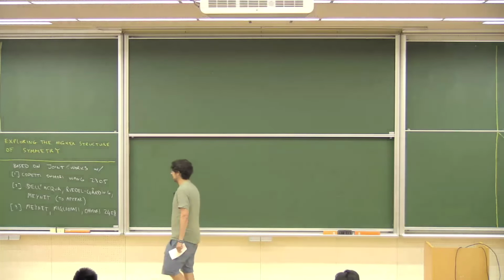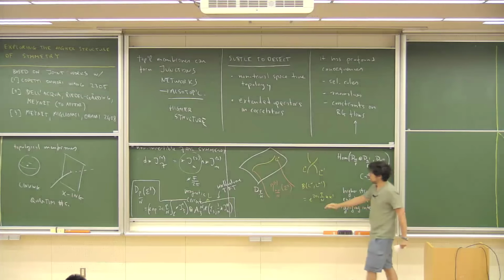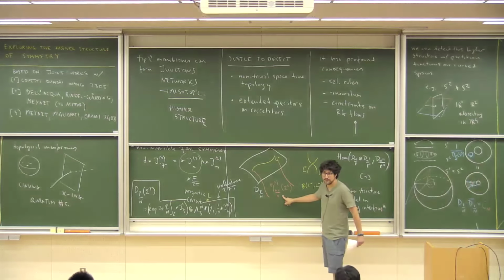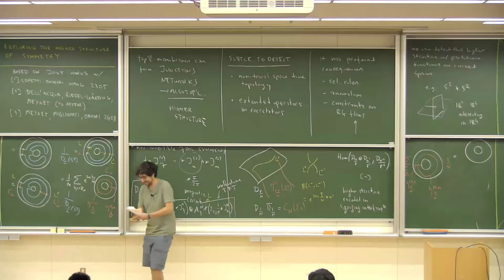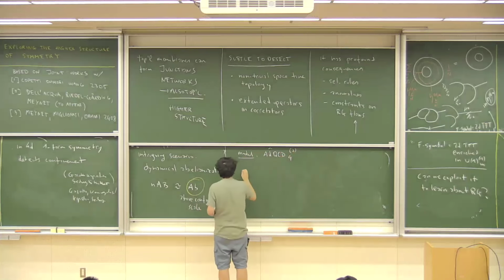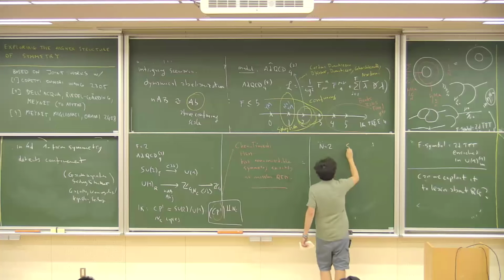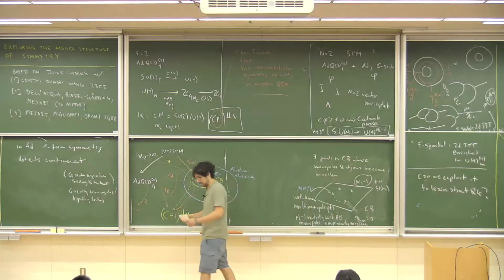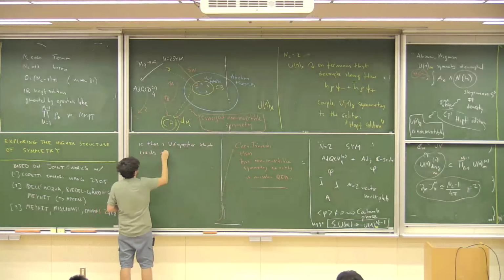Generalized symmetries in QFT 2024-day2-Michele Del Zotto